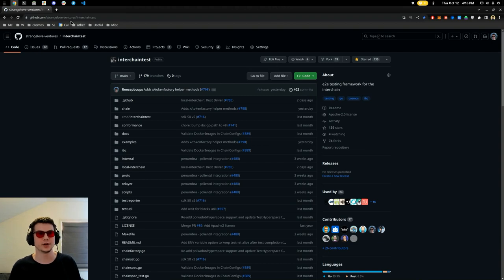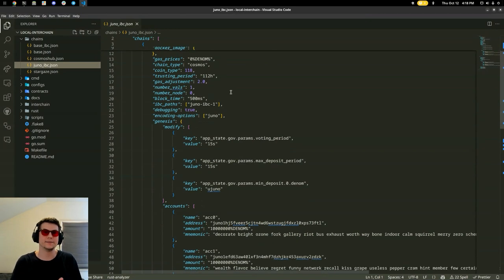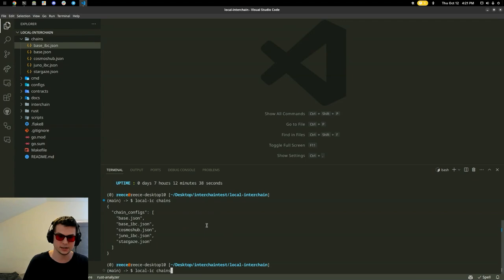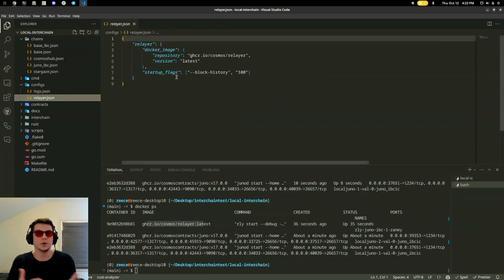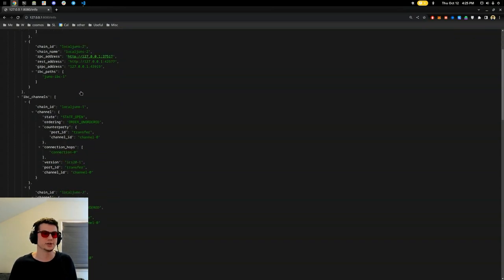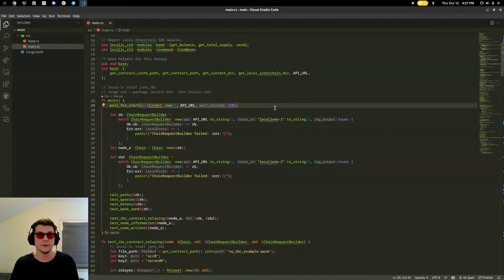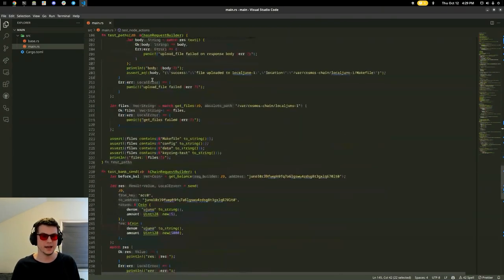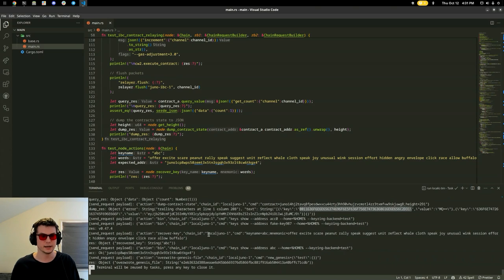Local Interchain: Seamless Multi-Chain Interactions on Juno Explained!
Ever wondered how to launch a Juno chain and relay between multiple chains seamlessly? In this episode, we delve deep into Local Interchain, a powerful tool that makes chain interaction a breeze!

🔍 Key Takeaways:

Repository & Setup:

Head to Strangelove Ventures interchange test repo.
Discover the 'local interchain' folder with setup guides for Mac, Linux, and even Windows!
Previously, Windows wasn't wasm contract friendly. Now, Docker has changed the game.
Getting Started:

Clone the interchange test repository.
Dive into the local interchain, make install the binary, and voila! You've got Local Interchain installed locally.
Features:

Create private testnets for CI pipelines or other use cases.
Adjust features like denominations, gas prices, block times, and validator counts.
Even adjust the IBC paths to fit your needs.
Configurations:

With simple JSON configuration, specify Juno versions, denominations, and much more.
You can adjust voting periods and test complex governance procedures. Real-time governance testing? Yes, please!
No Binaries, Just Docker:

Don't fret about having junod binary or others. Everything's through Docker and a handy REST API.
Default client access includes bash, Python, Rust, and Go. Future: TypeScript, JavaScript, and more.
IBC Magic:

Get chains up and running, ready to interact. We even handle relay tasks in the background.
The REST API provides info about chains, IBC info, transaction execution, and even file uploads.
Real-time Testing with Rust:

Contracts in Rust? No worries. We've built a rust client for easy interactions.
Pull for start, build chains, upload contracts, relay between chains, and validate everything with simple rust commands.

Conclusion:

With Local Interchain, interact with chains like never before.
Whether you're a developer or just chain-curious, this tool brings Cosmos chains closer than ever.
📌 Note: This video just scratched the surface! There's more to Local Interchain than meets the eye. Dive in, explore, and take your chain interactions to the next level!

(Note: This summary is 4987 characters long.)